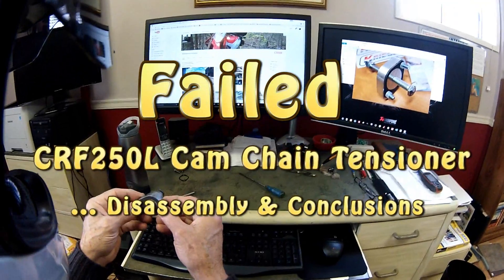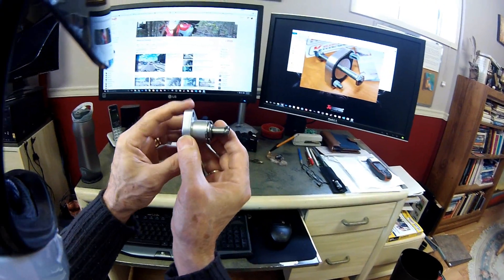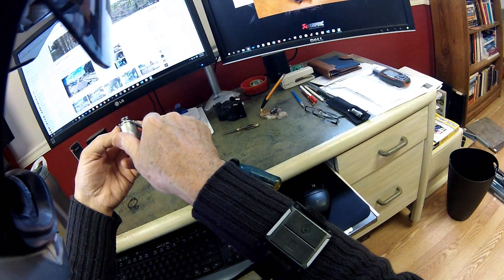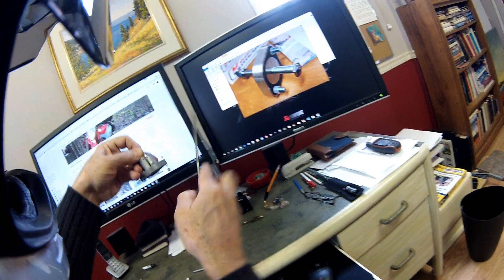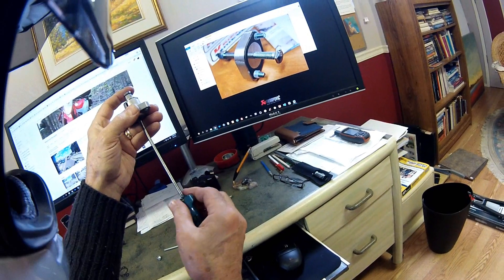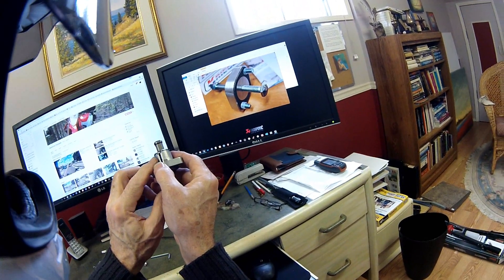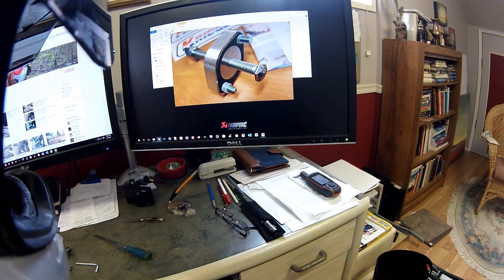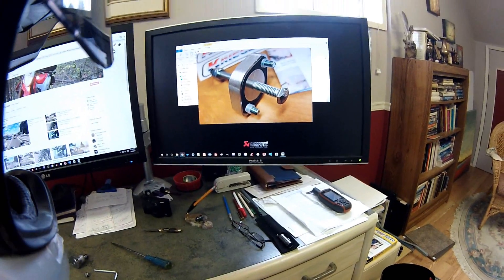Failed CRF250L Cam Chain Tensioner Disassembly and Conclusions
After the third Honda CCT failure on my CRF250L, I finally installed a Krieger Manual Cam Chain Tensioner.

The Honda Cam Chain Tensioner Lifter Assembly has completely failed three times in three years.

So I set out to discover it operates by taking the Honda CCT apart, hoping that would tell me why it failed.

I think I have discovered the answer!